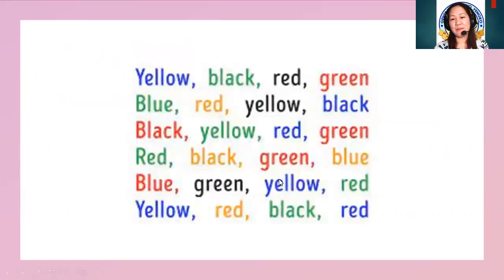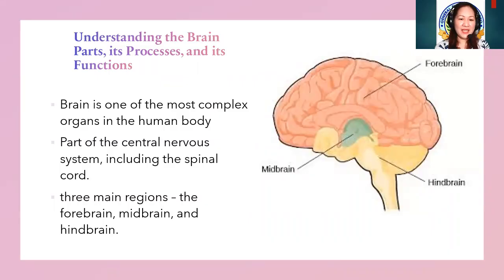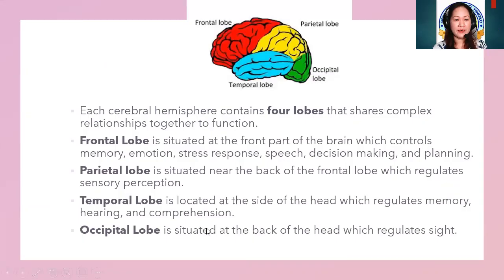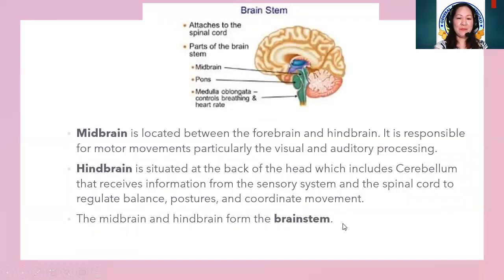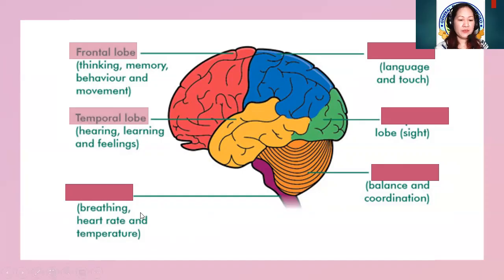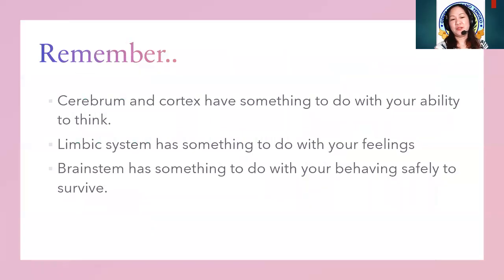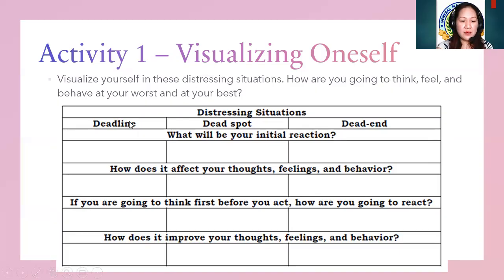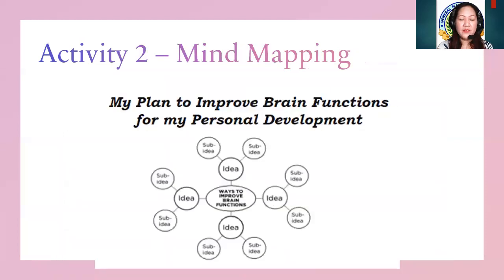SHS PERSONAL DEVELOPMENT Q1 WEEK 6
Lesson 11 - Brain: Parts, Processes and Functions and Lesson 12 - Ways to Improve Brain Functions